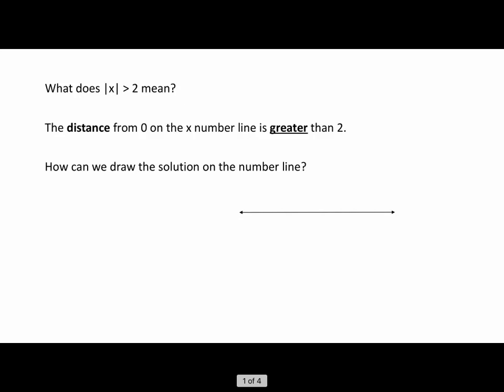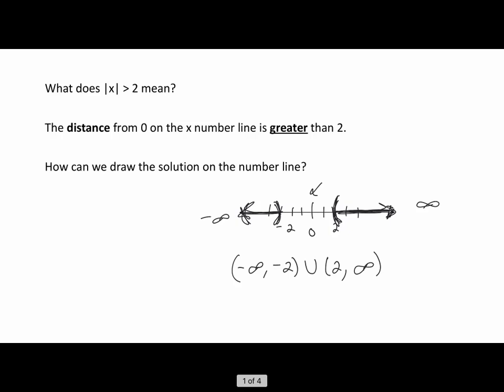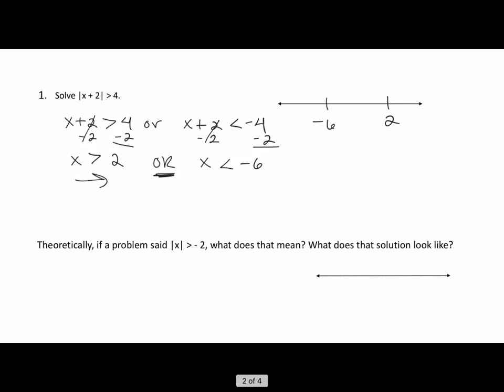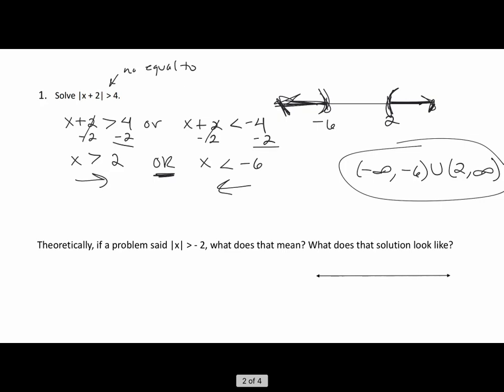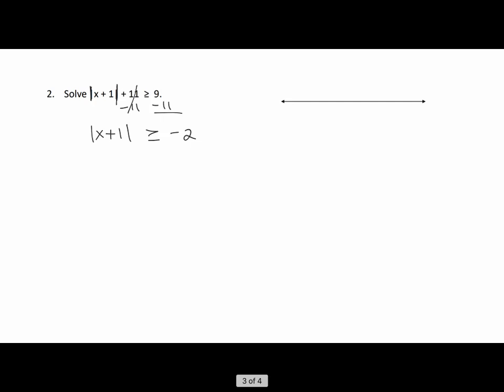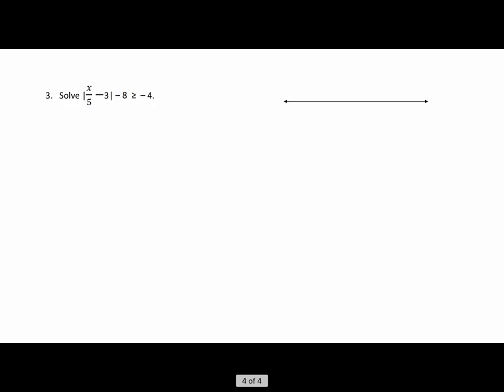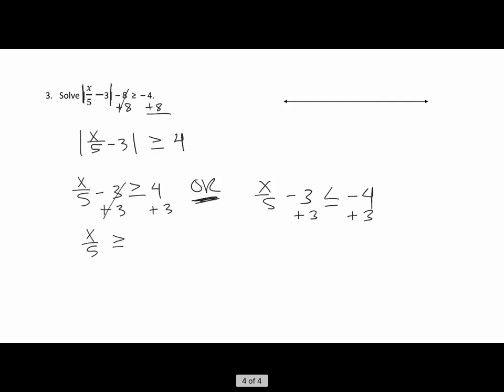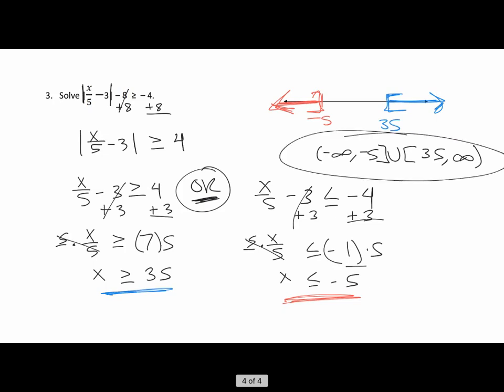Section 9.3 objective 2, Absolute Value Inequalities GREATER